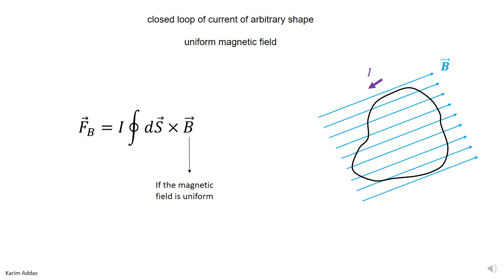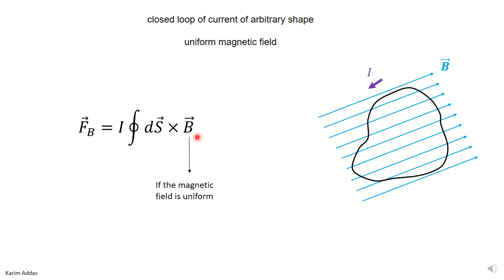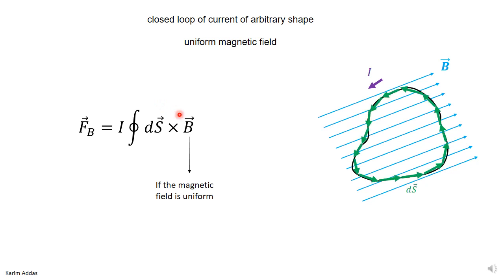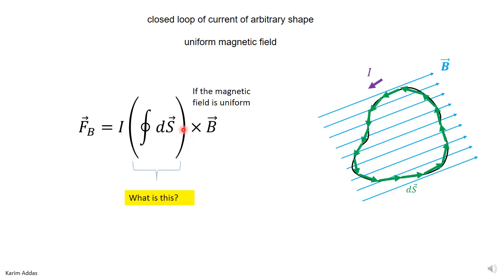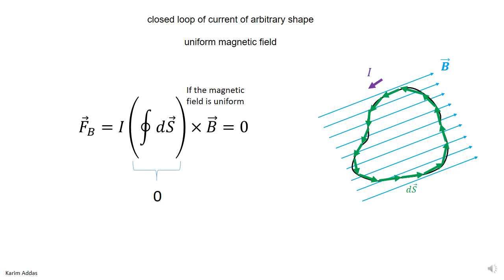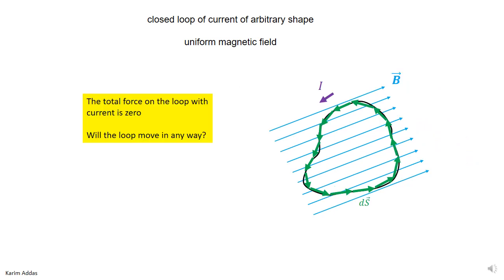3#4 force on wire with current general closed loop pptx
how to get the total magnetic force on a wire that has a current in it when the wire forms a closed loop and exists in a uniform magnetic field